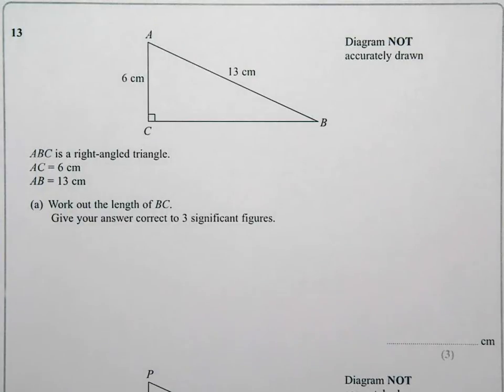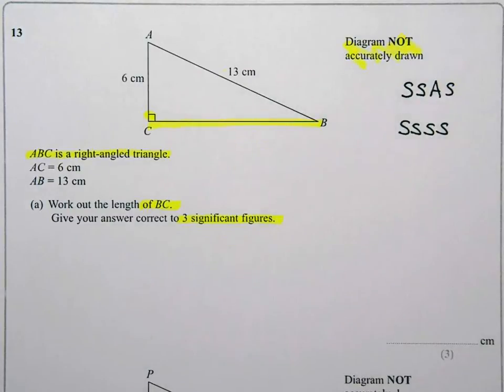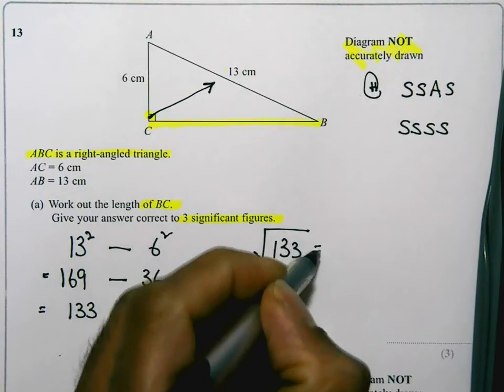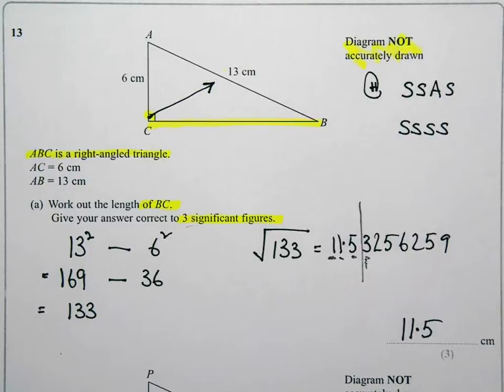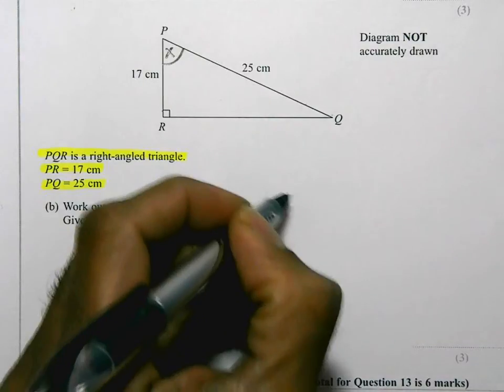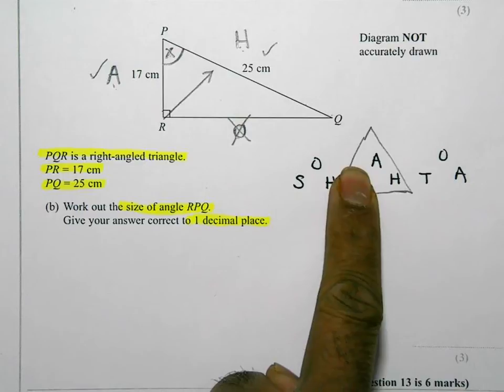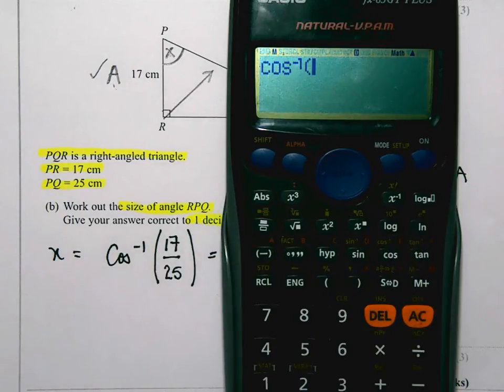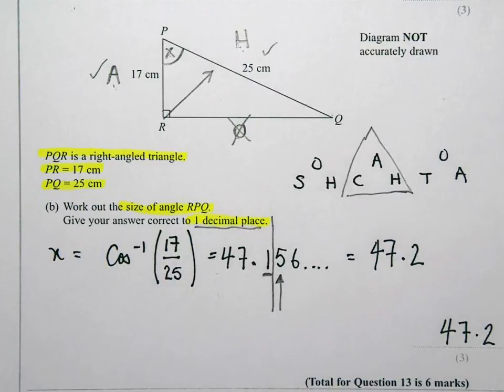Q13_March 2013_Higher_P2